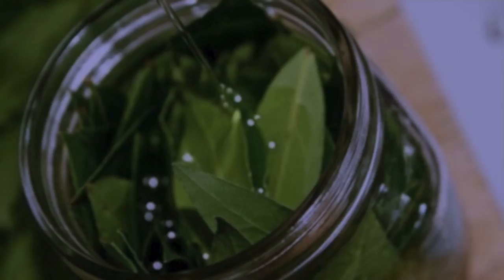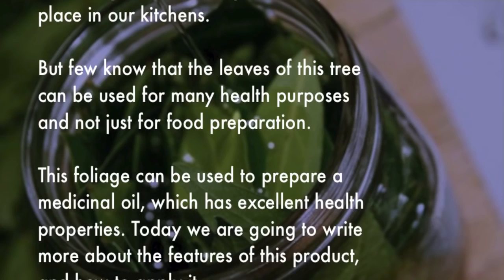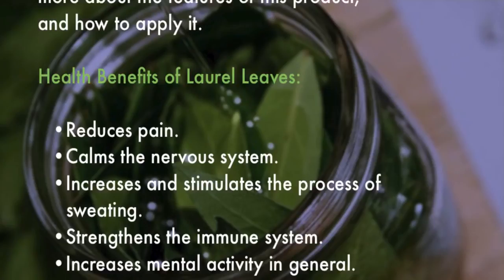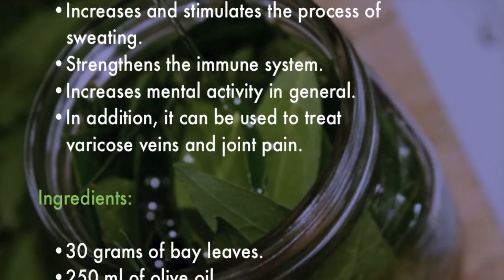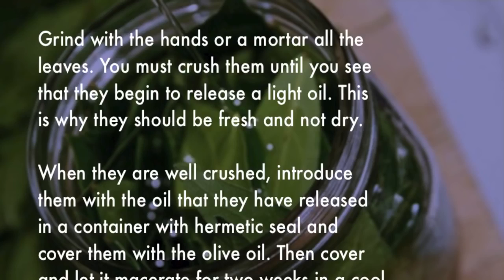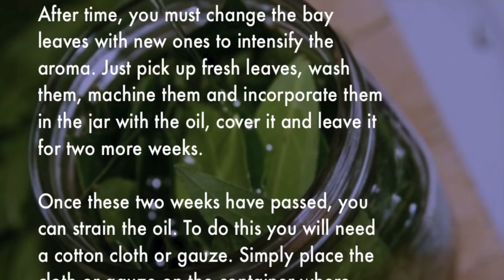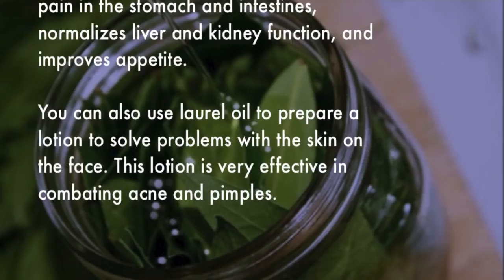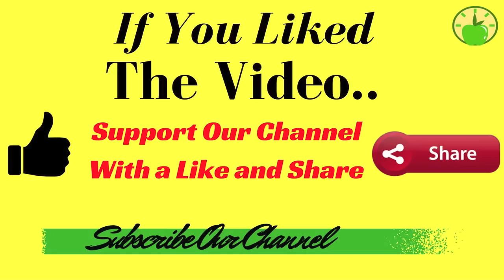MIX OLIVE OIL WITH BAY LEAVES AND WATCH WHAT HAPPENS!!